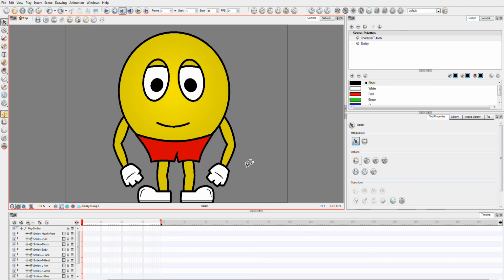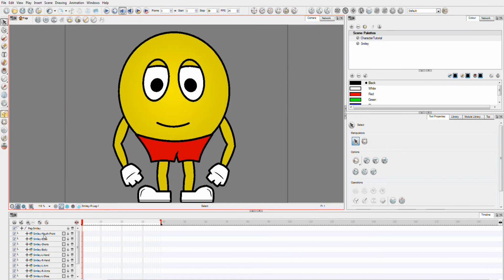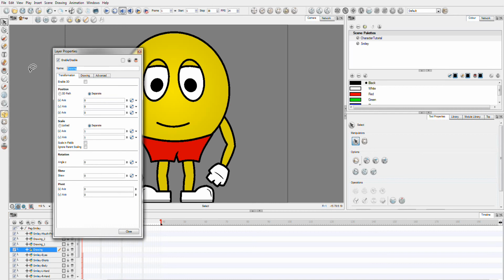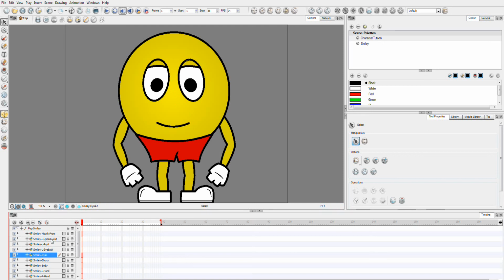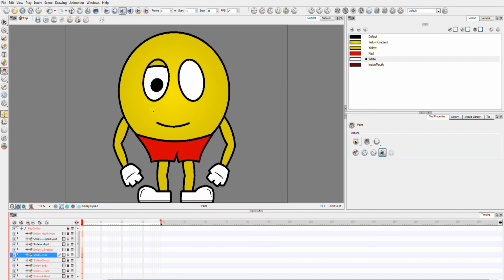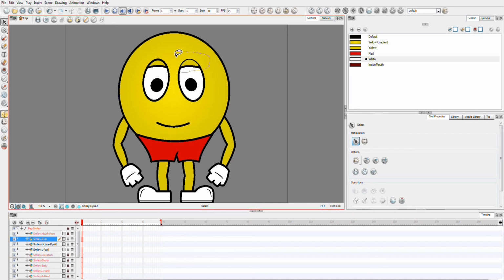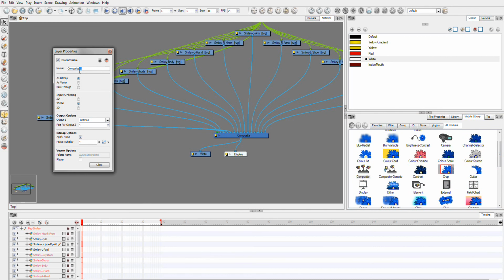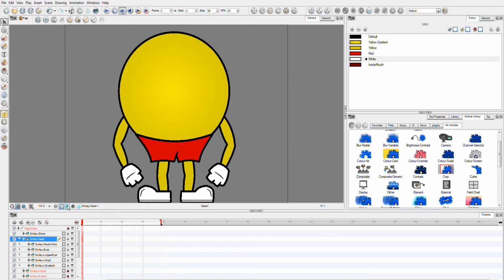Animate Tutorial: Character Eye Rig (includes morphing eyelid!) part 1/4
Any comments and/or requests welcome. This focuses on animate pro but can be done in animate. If enough people want some detail on the Animate steps I will make an extra Animate video for this tutorial.